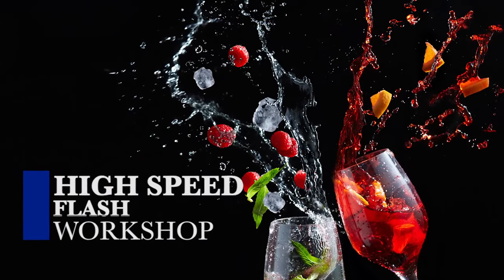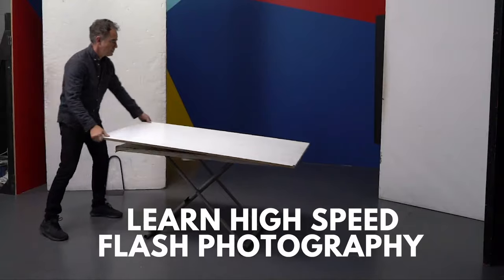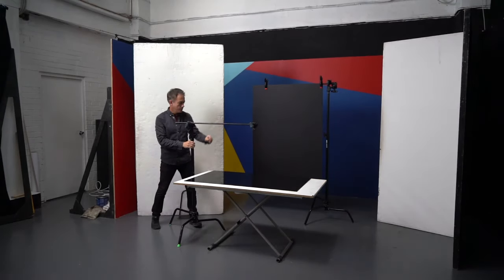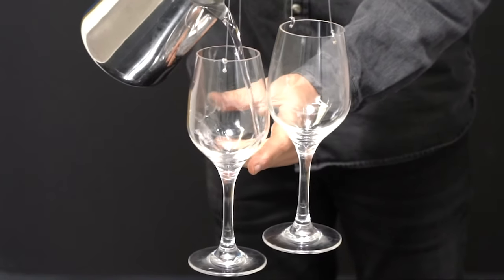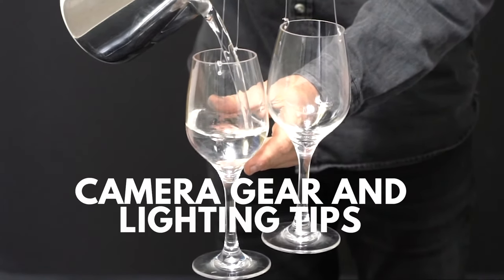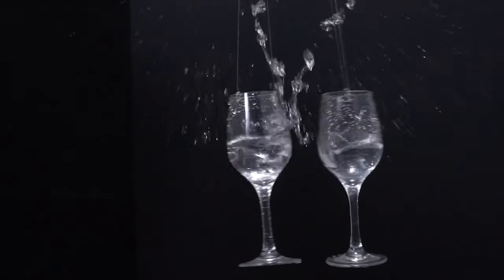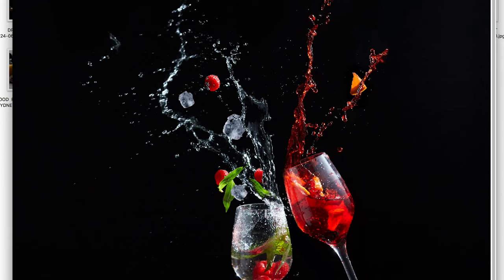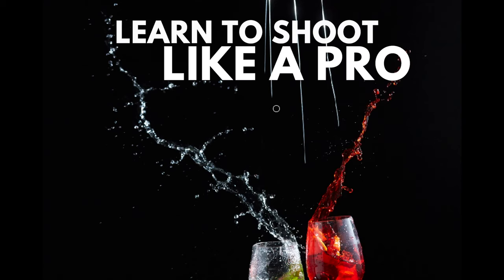HIGH SPEED LIQUID FLASH PHOTOGRAPHY WORKSHOP TRAILER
With a cheap speed light and no fancy expensive equipment you can freeze a liquid splash to create this eye catching image showing time standing still for a 10,000 of a second.
Even expensive flash equipment can fail to create such short flash duration and freeze motion like this.
Let me take you through the whole process from photography to retouching so you too can create a stunning liquid splash image.
Included in your subscription to my channel is over 5 hours of studio and location photography shoots that are shot on the job and include food, product and fashion photography.